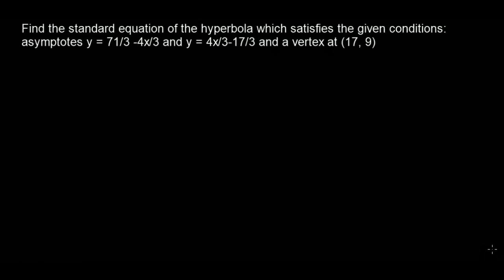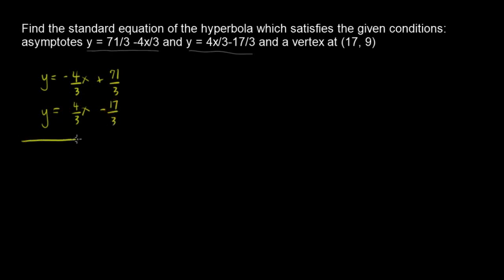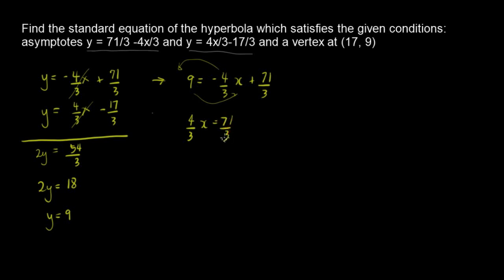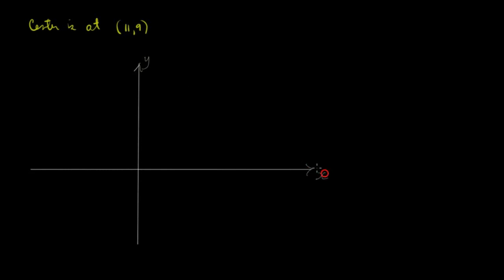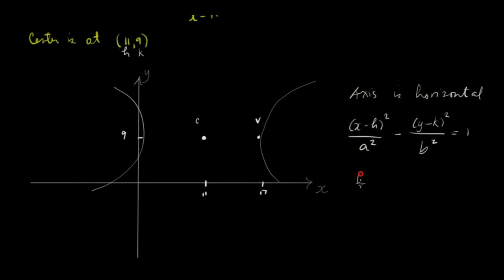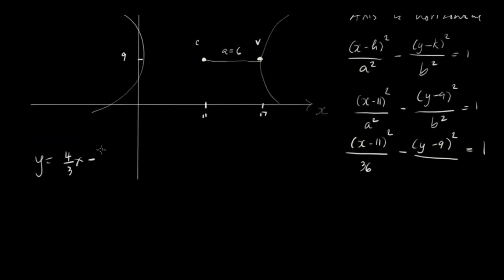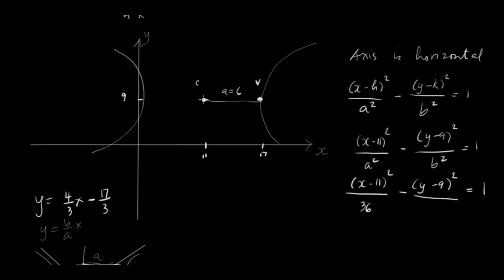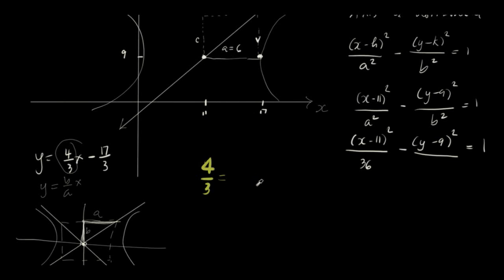Finding the standard equation of a Hyperbola 3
Find the standard equation of the hyperbola which satisfies the given conditions: asymptotes y = 71/3 -4x/3 and y = 4x/3-17/3 and a vertex at (17, 9).

SHS PreCalculus LM  page 59